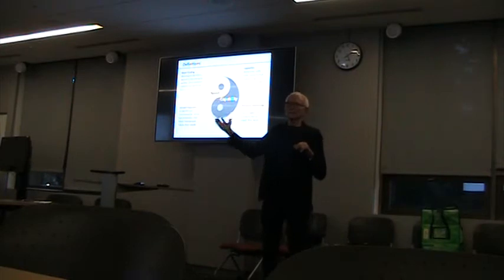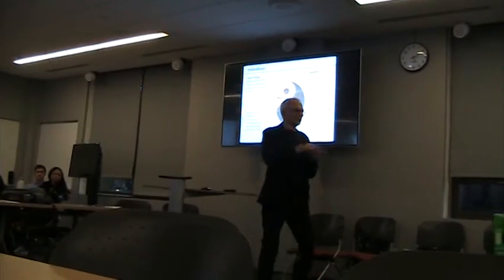02a 2020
Description